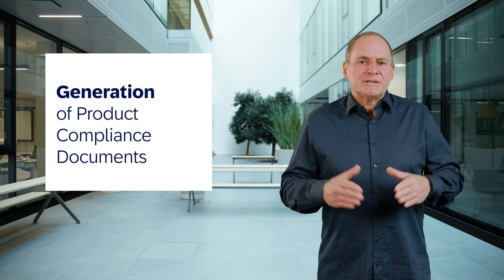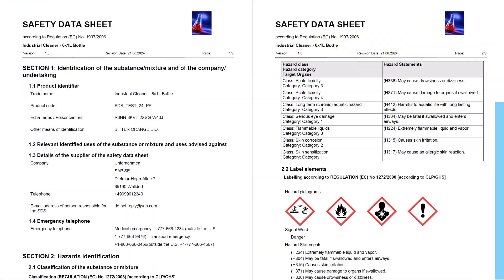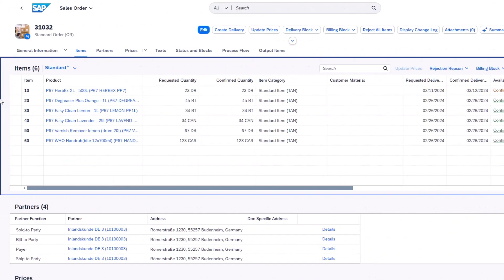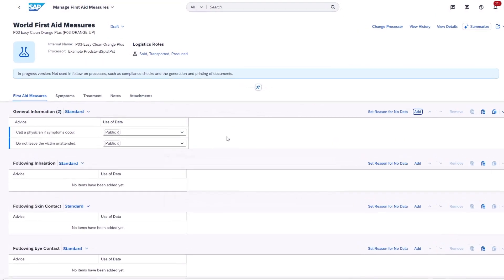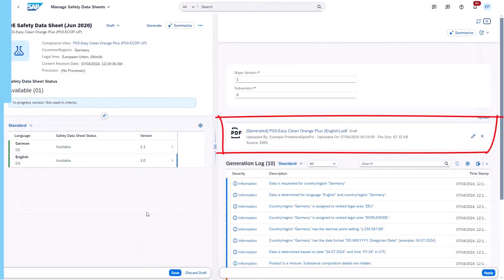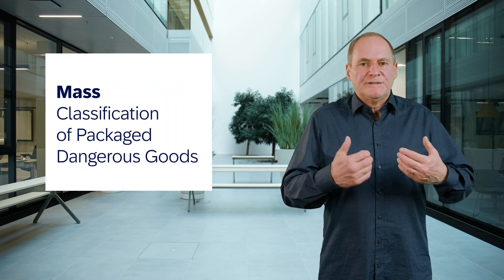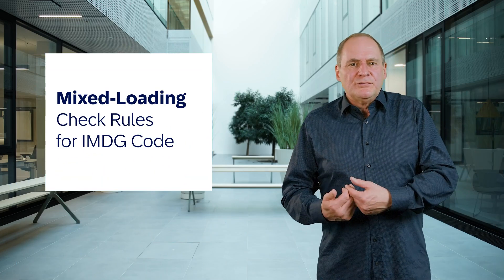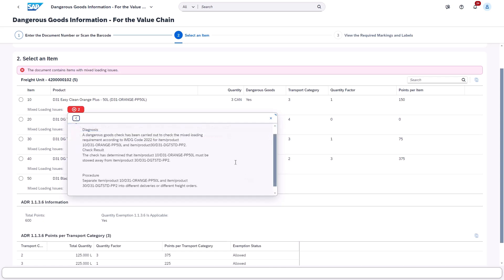Product Compliance in SAP S/4HANA Cloud Public Edition 2408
🔔Christian Vogler shares the latest innovations of product compliance in SAP S/4HANA Cloud Public Edition 2408 release. Watch it and learn directly from our SAP experts.

The key highlights shared in this video are:
00:20 Generation of Product Compliance Documents
02:28 Mass Classification of Packaged Dangerous Goods
03:18 Mixed-Loading Check Rules for IMDG Code

✔️Hear more from Christian on X at @VoglerChrist and on LinkedIn